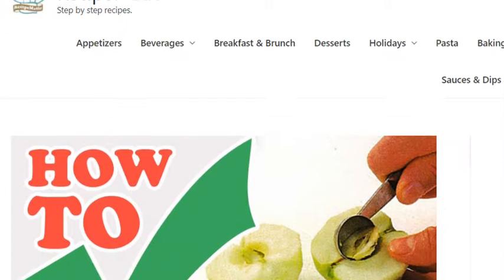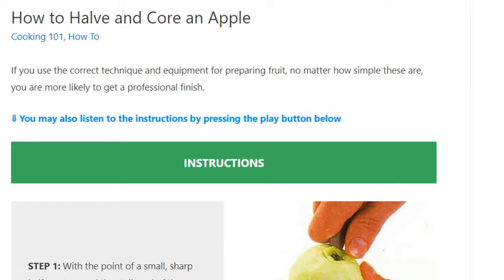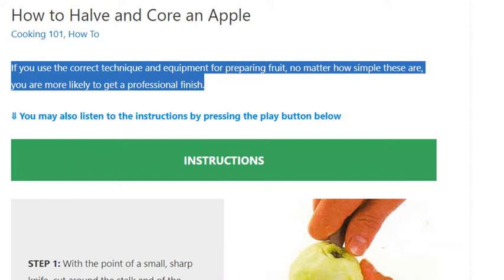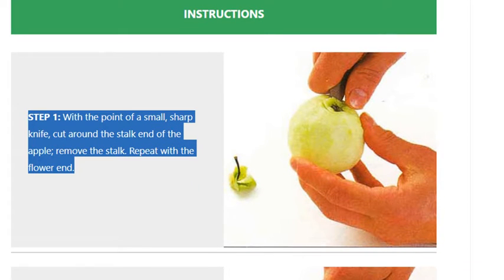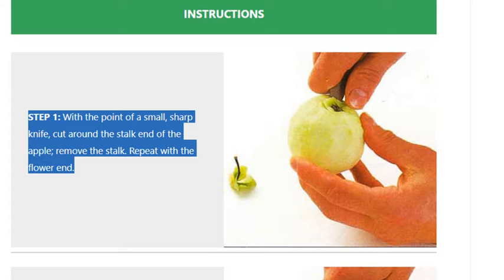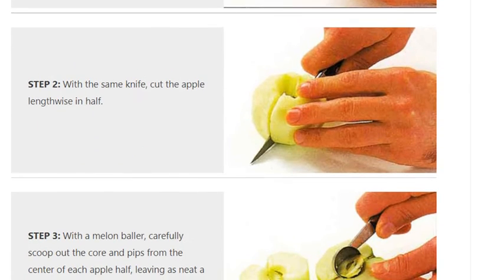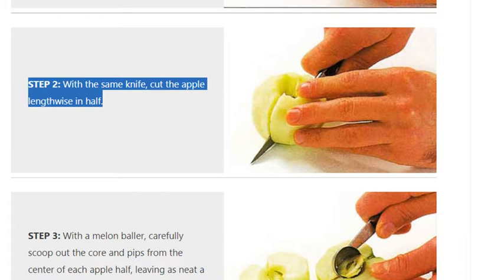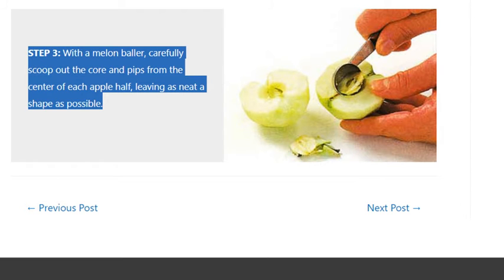How to Halve and Core an Apple